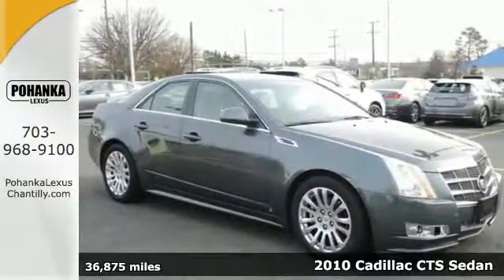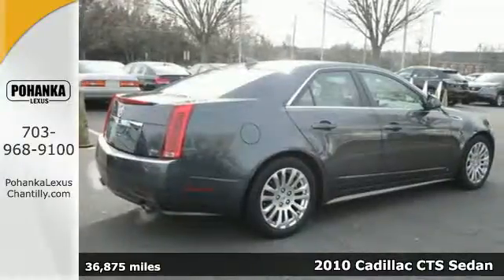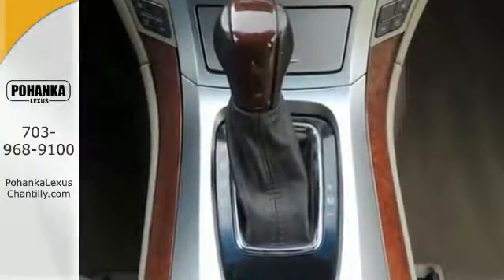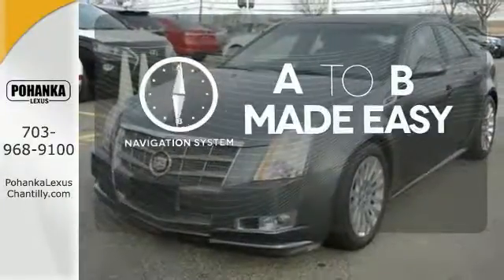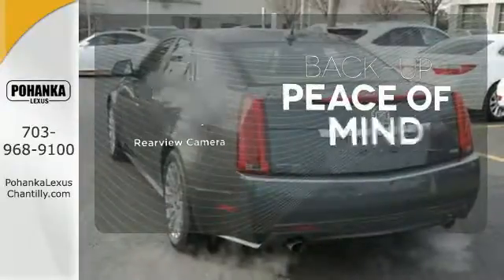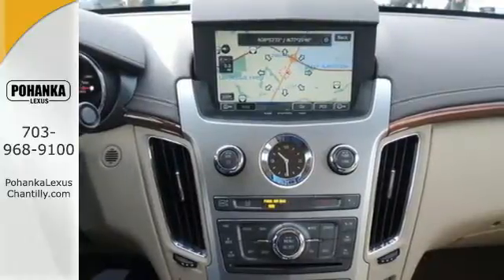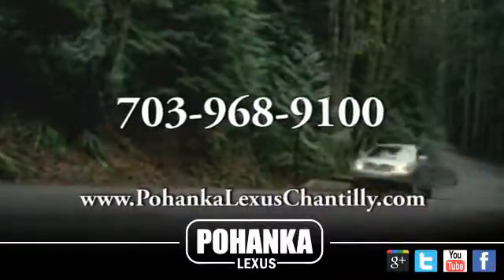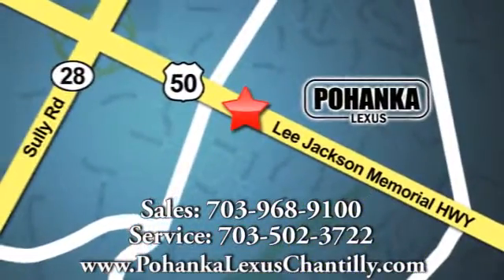Used 2010 Cadillac CTS Sedan Chantilly VA Washington-DC, MD ESF264945A - SOLD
Year: 2010
Make: Cadillac
Model: CTS Sedan
Trim: 4dr Sdn 3.6L Performance RWD
Engine: 3.6 L V6 Cyl.
Transmission: Automatic
Color: Thunder Gray ChromaFlair
Interior: Cashemere/Cocoa
Mileage: 36875
Stock #: ESF264945A
VIN: 1G6DK5EV7A0101506

Address:
13909 Lee Jackson Memorial Hwy